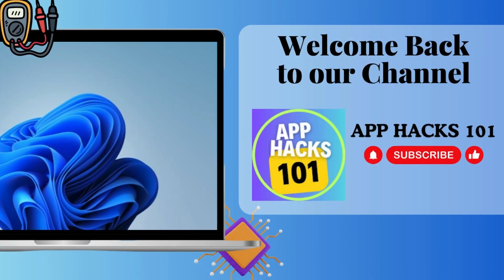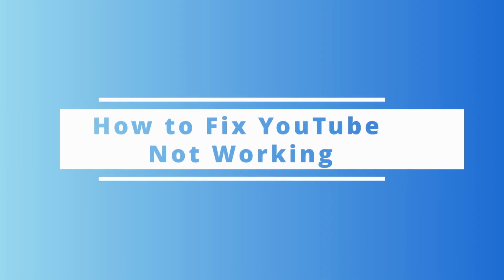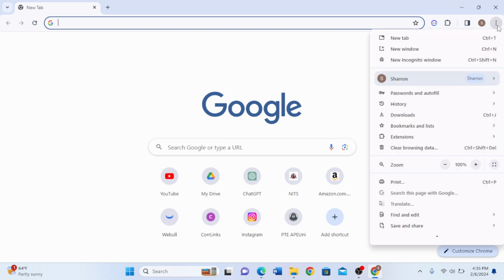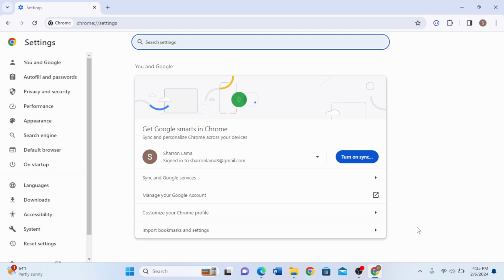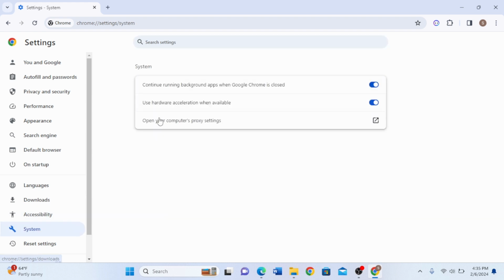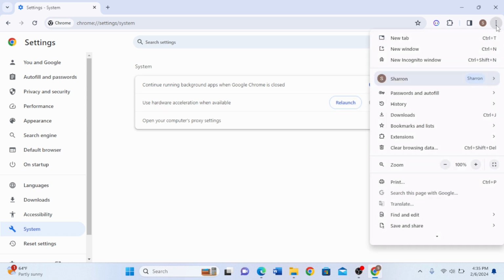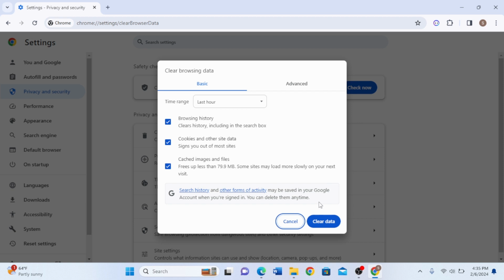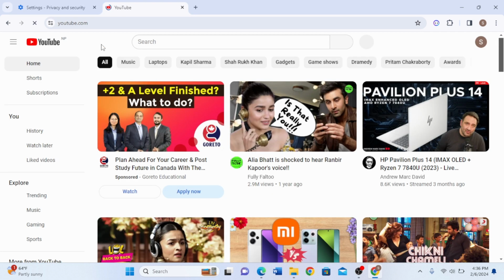How to Fix YouTube Not Working?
Learn How to Fix YouTube Not Working with quick and easy steps.

n this video of App Hacks 101 we will be learning to  in Instagram with step-by-step process. So, stay with us till the end of this video.